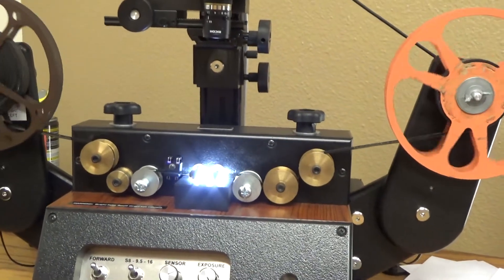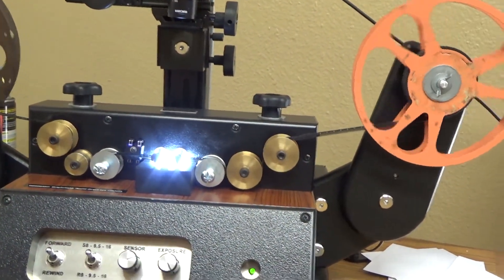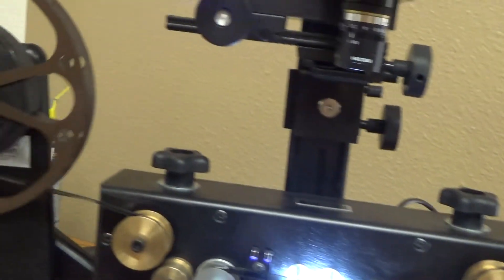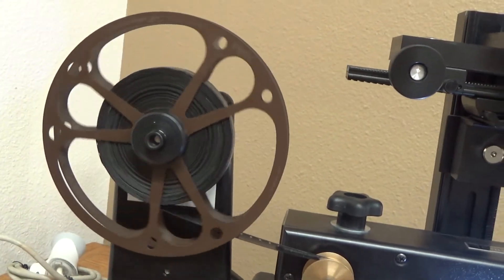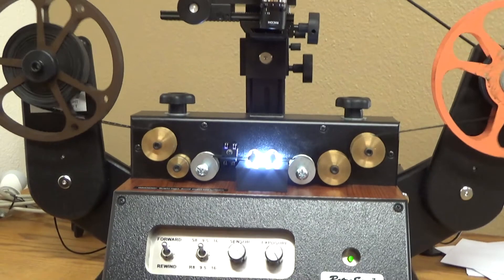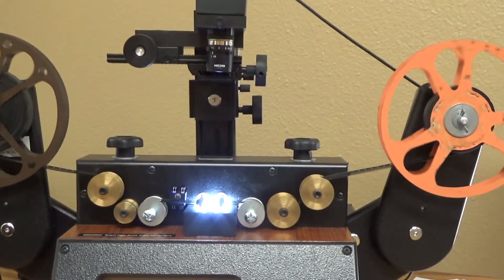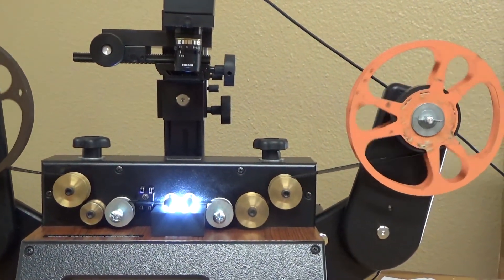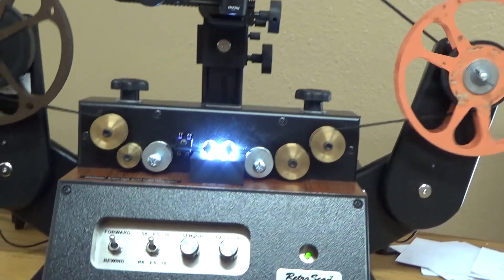HOW I SAVED THIS FILM ?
I think this project was a real challenge. It was a great test for my Universal Mark One. This 16MM Film smelled just like a bowl of Vinegar. I was badly wrapped and was very old and brittle. I think it can out pretty good. What do you think ?
Pops